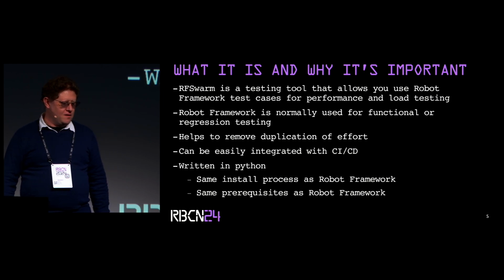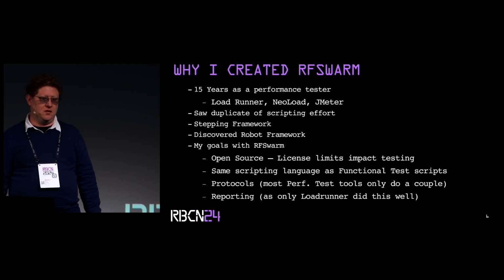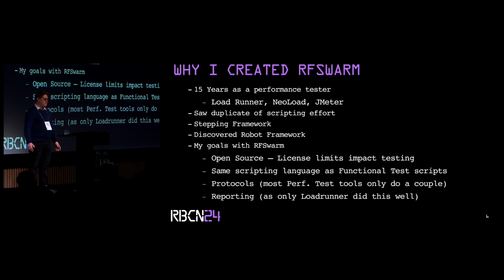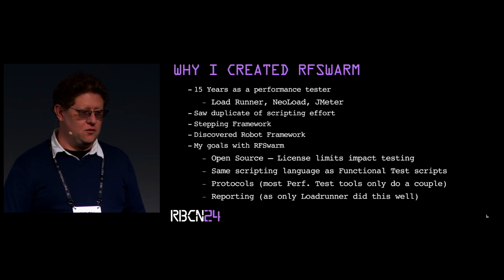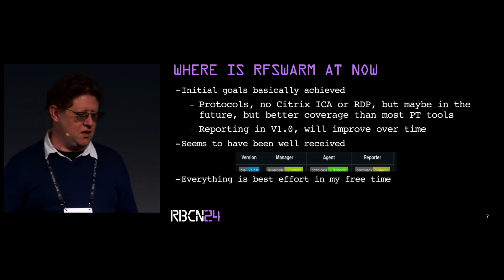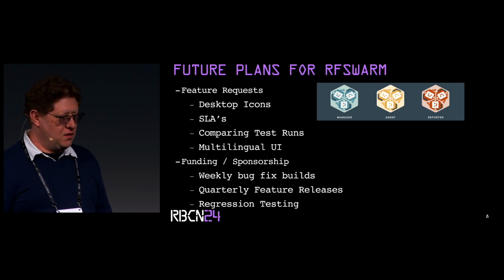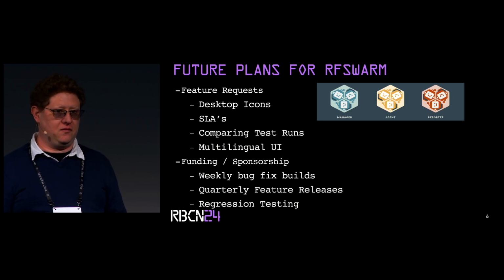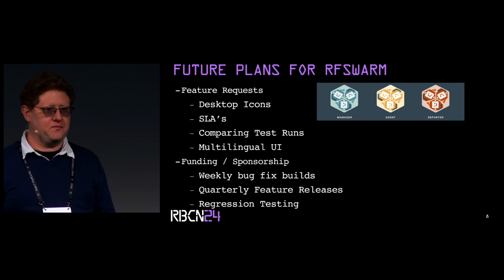RoboCon 2024 - RFSwarm Talk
🤖 Presenter: Dave (creator of RS Swarm)

🌟 Overview of RS Swarm

    What it is:
    A performance testing tool built using Robot Framework for load generation.

    Goals:
        Reduce effort duplication across testing teams.
        Enable collaboration between performance and regression testing.
        Provide a unified tool for testing and automation.

    Capabilities:
        Integrated with CI/CD pipelines or used as a standalone tool.
        Open-source and written entirely in Python.
        Extensive compatibility with Robot Framework libraries (e.g., API calls, SSH, mainframes).

🌟 Development Motivation and Challenges

    Challenges in Industry:
        Fragmentation between performance and regression testing tools.
        Lack of reusability in test cases.
        Performance testers and functional testers often working in silos.

    Dave’s Solution:
        Originally developed frameworks in LoadRunner and UFT.
        Transitioned to Robot Framework to leverage its open-source ecosystem.
        Built RS Swarm to bridge functional and performance testing with unified scripting.

🌟 Achievements of RS Swarm

    Current Features:
        Supports extensive libraries for varied protocols and systems.
        Includes reporting tools with growing capabilities.
        Achieves scalability to run thousands of test instances concurrently.

    Community Adoption:
        Significant monthly downloads suggest broad adoption.
        Supported entirely as a part-time, open-source project.

🌟 Future Plans

    User-Friendly Enhancements:
        Desktop shortcuts for easier use.
        SLA-based thresholds for monitoring slow transactions.

    Reporting Improvements:
        Comparative analysis between current and previous test runs.
        Localization and multilingual support in reports.

    Modularity:
        Open-sourcing more components for wider adaptability.

🌟 How to Contribute

    Funding: To support Dave’s transition to full-time development on RS Swarm.
    Testing: Writing and maintaining test cases.
    Documentation: Keeping tutorials and screenshots up to date.
    Code Development: Helping implement requested features.

🌟 Q&A Highlights

    Challenges in High Load:
        Switching libraries (e.g., Selenium to Request Library) can improve performance but has limits.
    Queuing System:
        RS Swarm uses a Python dictionary-based queue for result management and reporting.

00:00:00 Introduction - Overview of RS Swarm: Purpose, features, and future plans.
00:00:50 Why RS Swarm Was Created - Challenges in performance testing and motivation for development.
00:02:25 Initial Framework Attempts - Early frameworks in LoadRunner and transition to Robot Framework.
00:06:00 RS Swarm Features - Functional testing integration and library support.
00:08:30 Reporting and Current Status - Reporting capabilities and user adoption metrics.
00:10:30 Future Plans - User-friendly features, reporting upgrades, and modularity.
00:16:15 Contribution Opportunities - How to contribute: testing, documentation, and funding.
00:18:08 Q&A: Tool Performance - Addressing RS Swarm's load limitations and technical details.
00:22:57 Closing Remarks - Encouragement for community support and project growth.